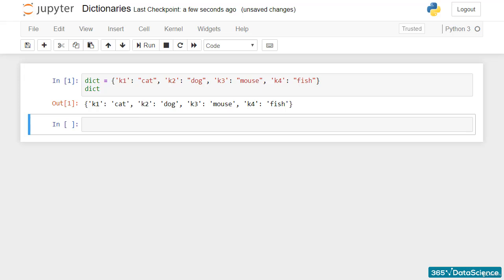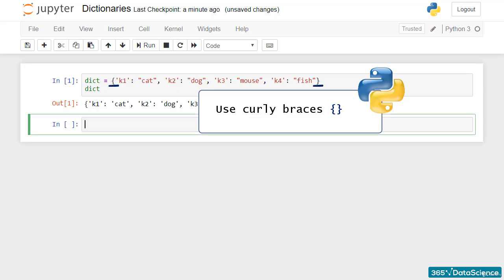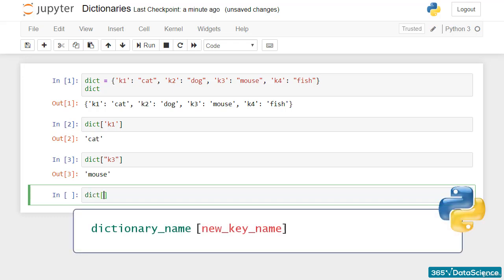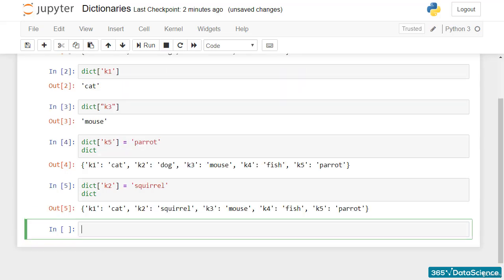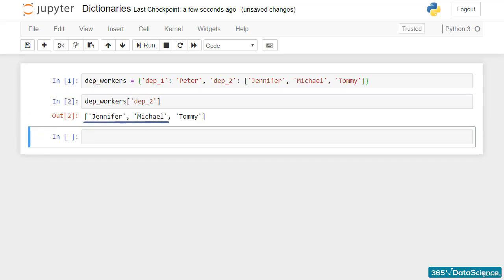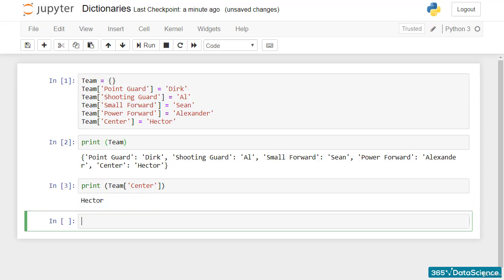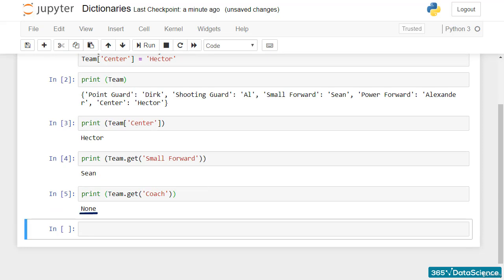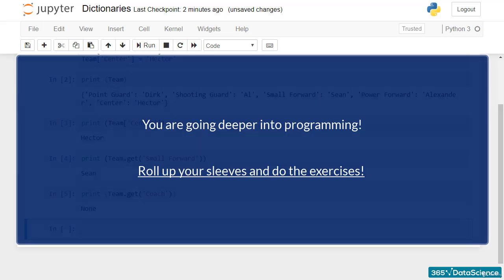Learn Data Analyst 028 Sequences Dictionaries